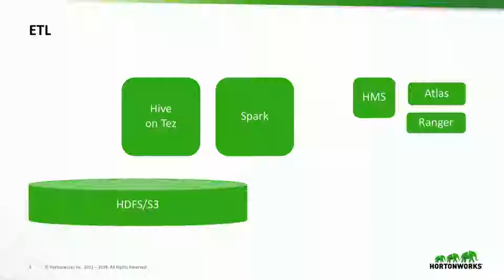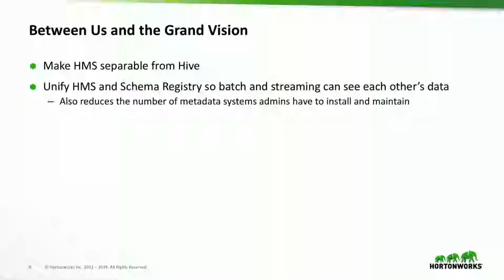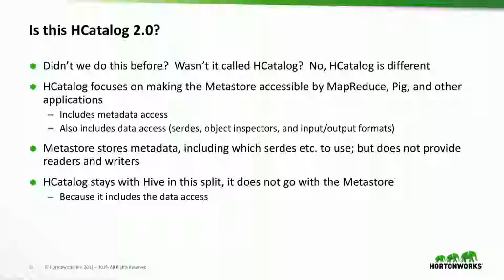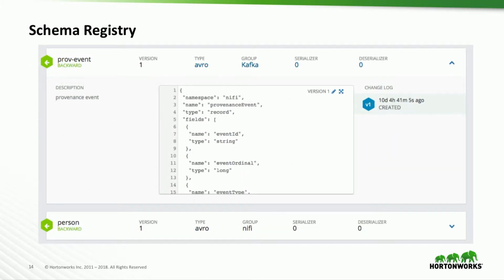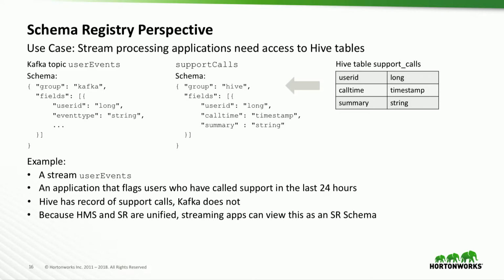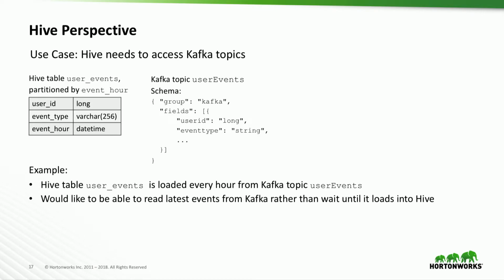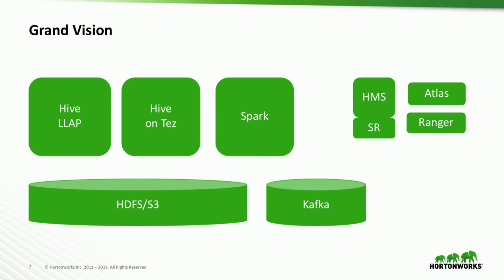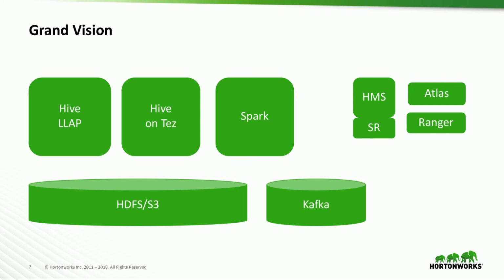Sharing metadata across the data lake and streams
Traditionally systems have stored and managed their own metadata, just as they traditionally stored and managed their own data. A revolutionary feature of big data tools such as Apache Hadoop and Apache Kafka is the ability to store all data together, where users can bring the tools of their choice to process it. Apache Hive's metastore can be used to share the metadata in the same way. It is already used by many SQL and SQL-like systems beyond Hive (e.g. Apache Spark, Presto, Apache Impala, and via HCatalog, Apache Pig). As data processing changes from only data in the cluster to include data in streams, the metastore needs to expand and grow to meet these use cases as well. There is work going on in the Hive community to separate out the metastore, so it can continue to serve Hive but also be used by a more diverse set of tools. This talk will discuss that work, with particular focus on adding support for storing schemas for Kafka messages.

Speaker: Alan Gates, Co-Founder, Hortonworks